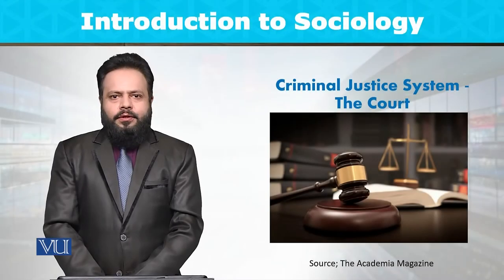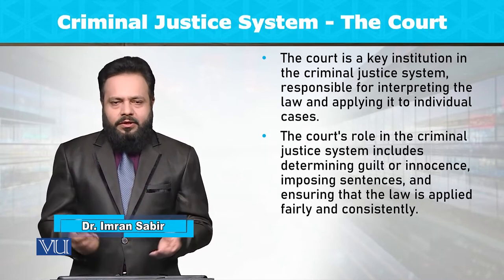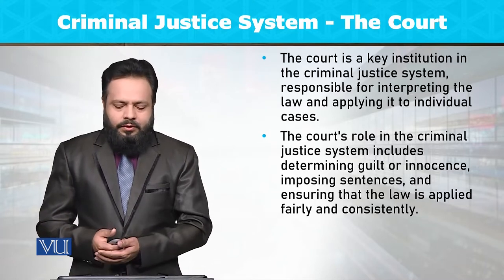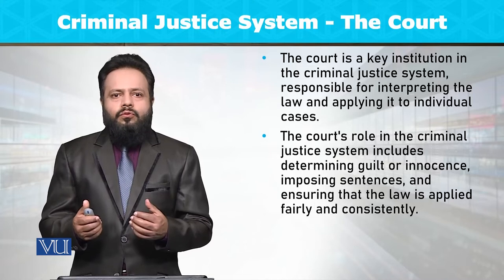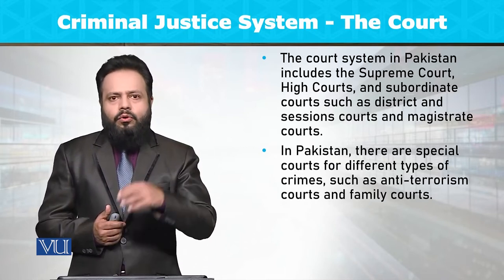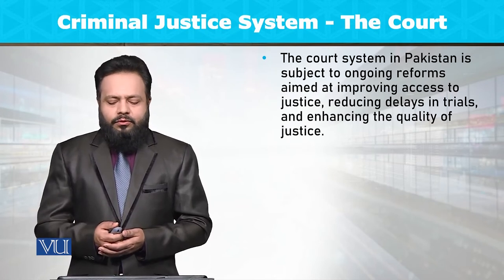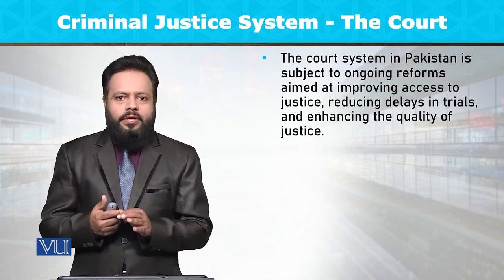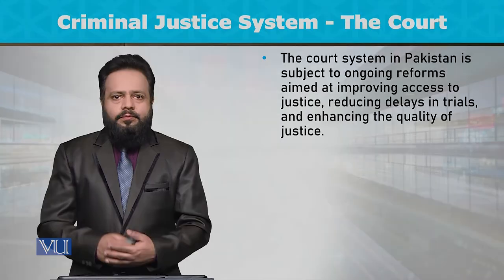Criminal Justice System: The Court | Introduction to Sociology | SOC101_Topic109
Topic109: Criminal Justice System - The Court,
By Dr. Imran Sabir